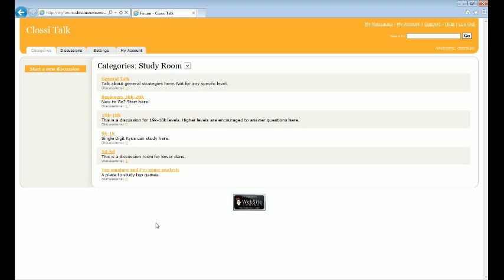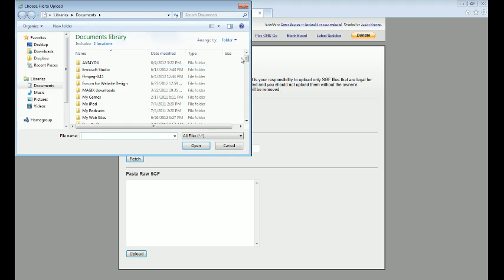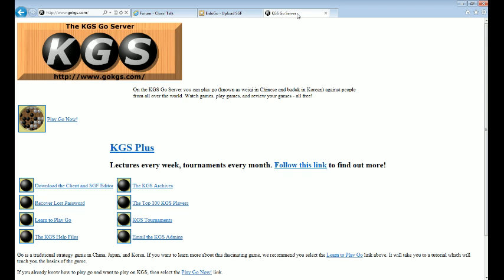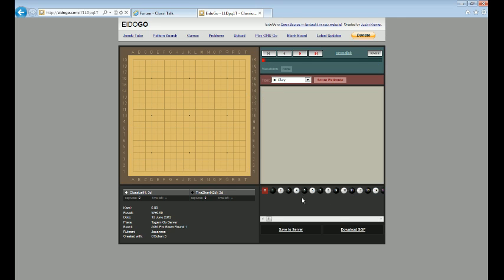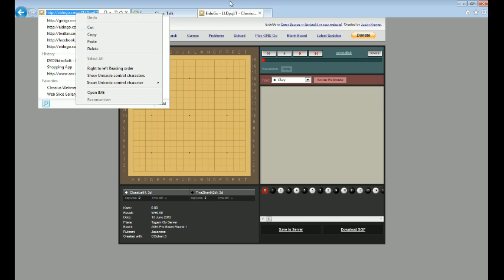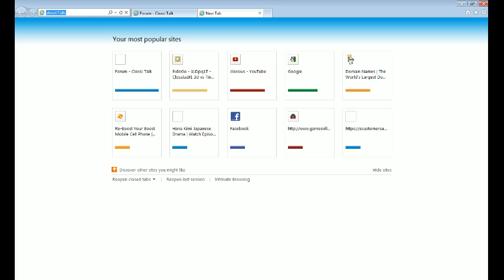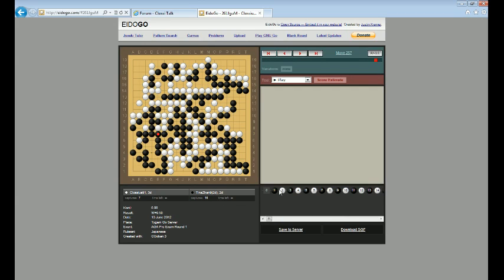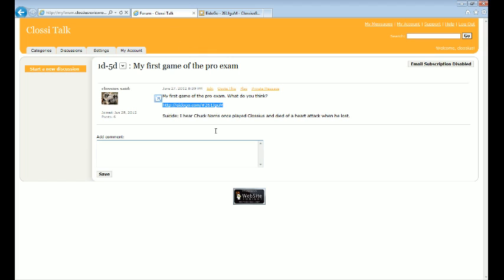Clossi Talk : How to post an SGF file on the forum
How to post your game records on the forum.